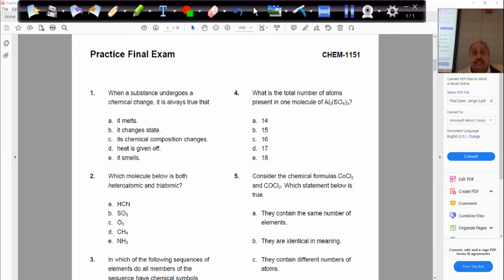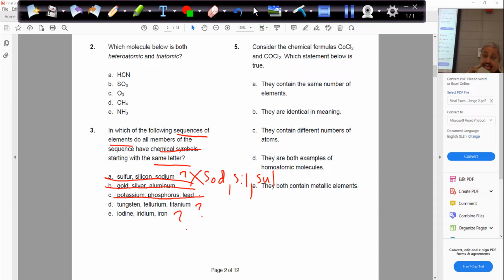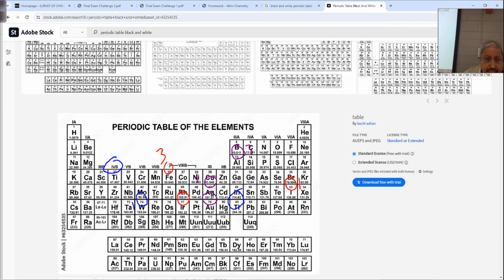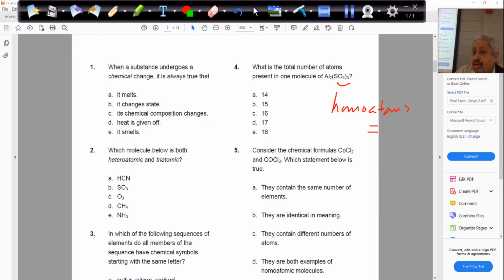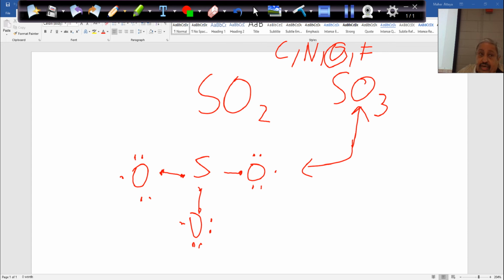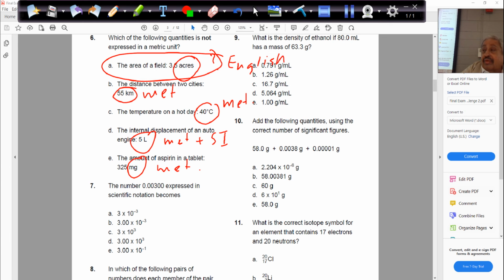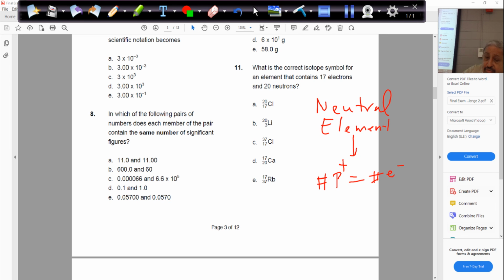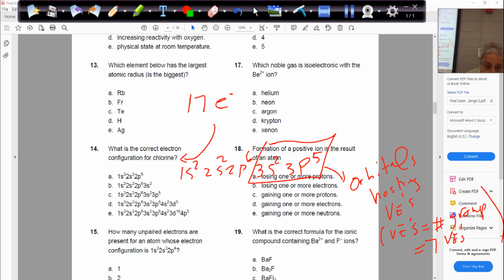CHEM 1151 (Survey of Chemistry 1) ACS Final Exam Review 1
Lecture Final Review
Clarkston Campus - Georgia State University